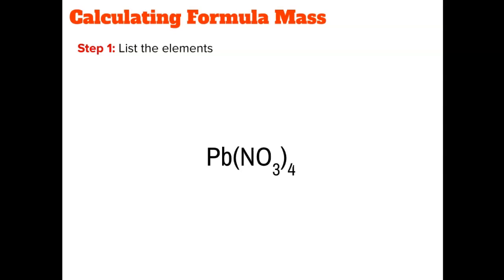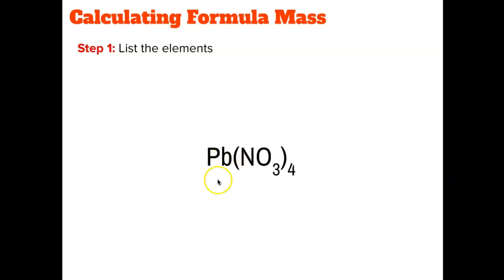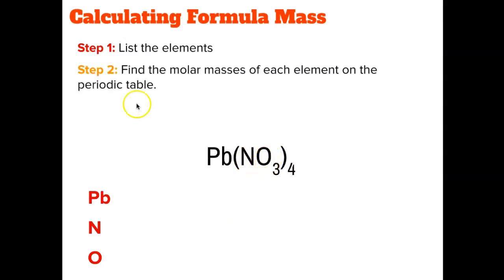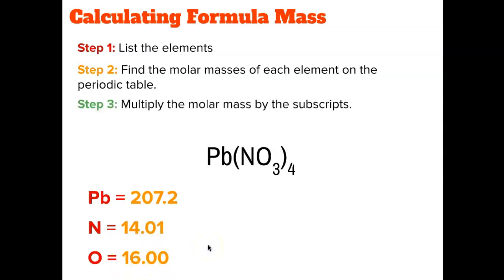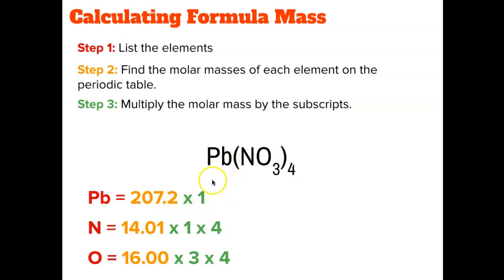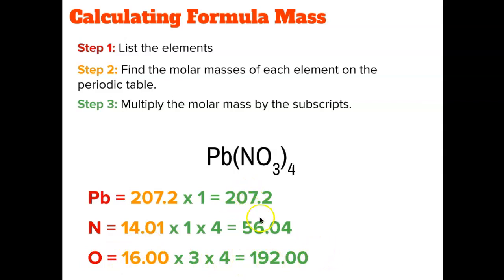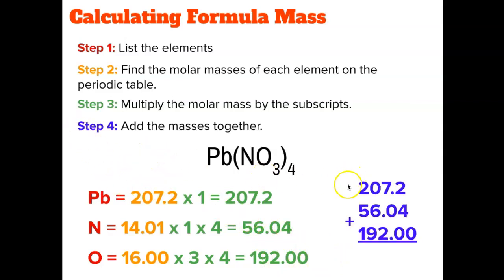Calculating Formula Mass Notes - Recapture